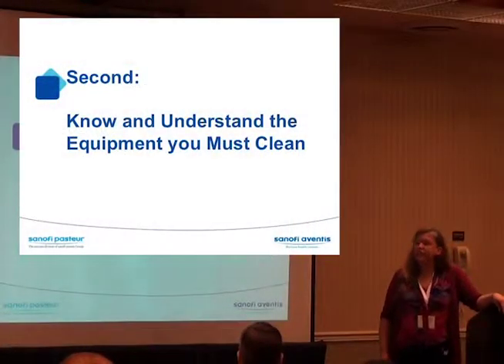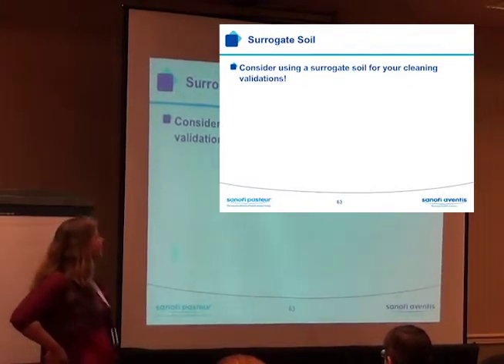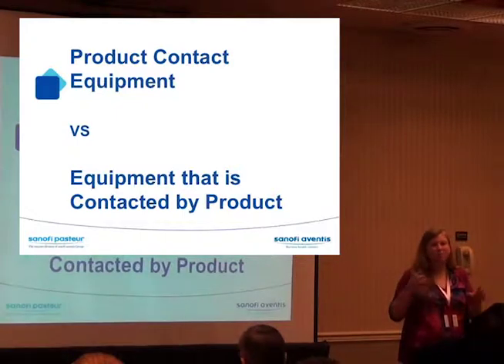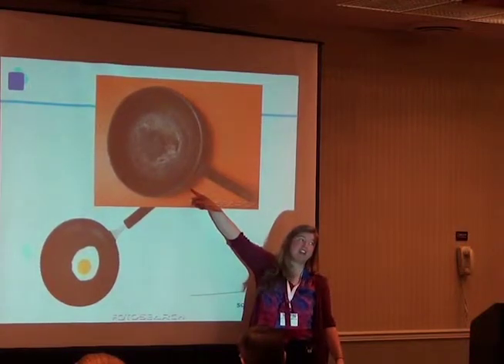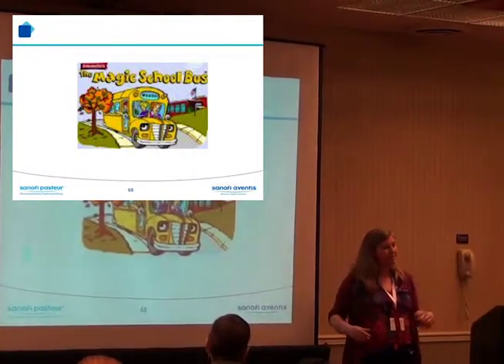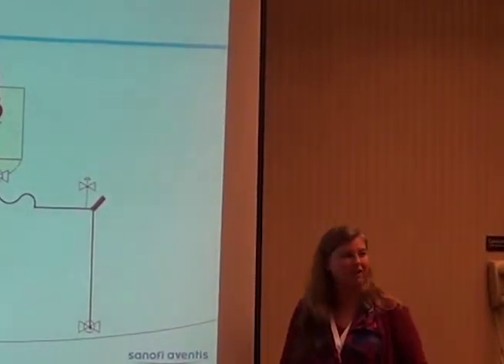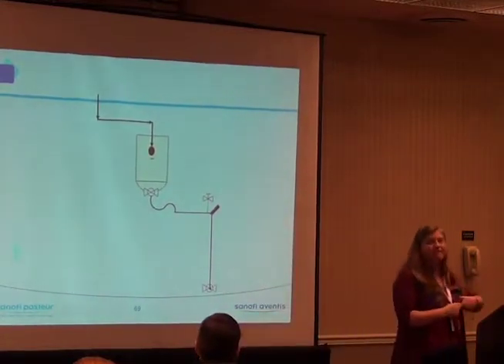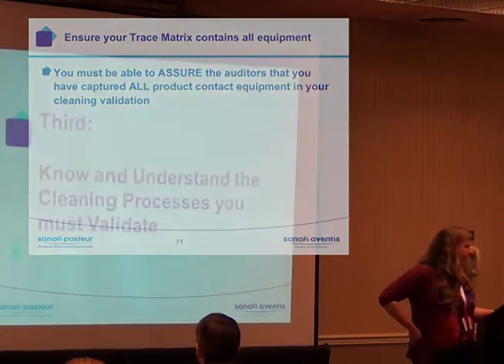Equipment Grouping for Cleaning Validation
"Know and understand the equipment you must clean, its not enough just to know the soils," Dawn Tavalsky expounds in this presentation from IVT's 17th Annual Validation Week. Similar to frying pans, Tavalsky explains that the method to cleaning facility equipment differs between new, modern equipment and old, weathered equipment. When you clean the fresh equipment into a state of wear, Tavalsky warns, the original cleaning processes will not be valid.

The use of hardest-to-clean soils, or surrogate soils, can be utilized, Tavalsky says, to eliminate future cleaning validation processes. When bringing in a new product, the cleaning the product can be compared to cleaning the surrogate soil therefore establishing a validated process. However, this does not necessarily reduce validation cost.

Risk assessments also need to be completed and documented for both product contact equipment and equipment contacted by product. Using a real-life example, Tavalsky led the attendees through a case-study wherein her team cleaned and validated a tank at one of her facilities.

Ending with a focus to the compliance side of equipment cleaning, Tavalsky advises the attendees to have a trace matrix containing all equipment when faced with an auditor. "You must be able to assure the auditors that you have captured all product contact equipment in your cleaning validation."